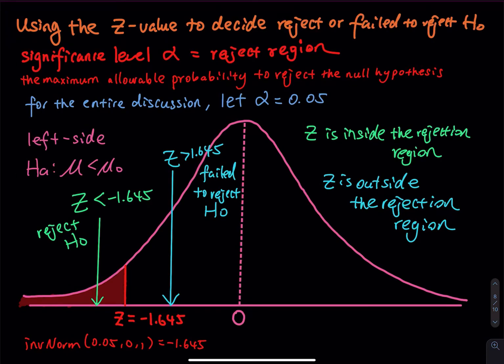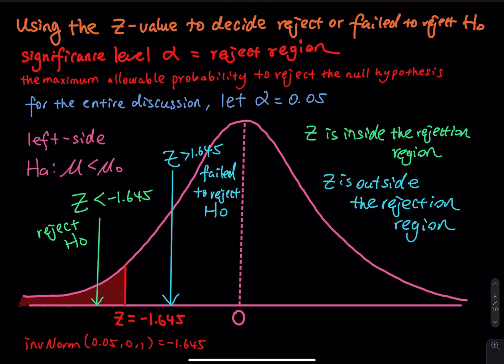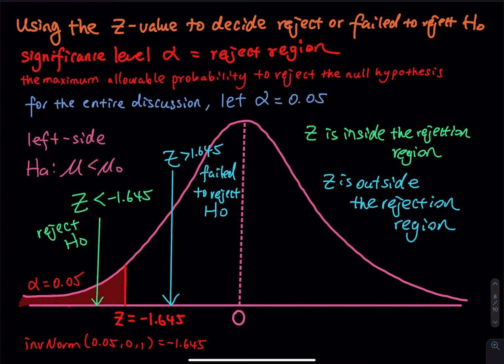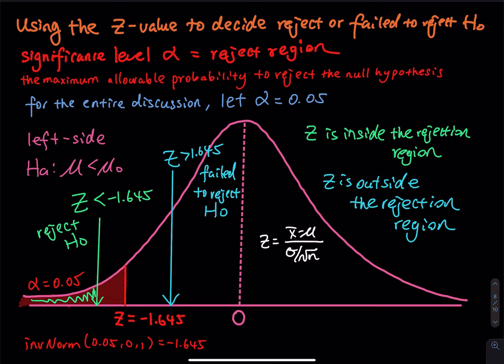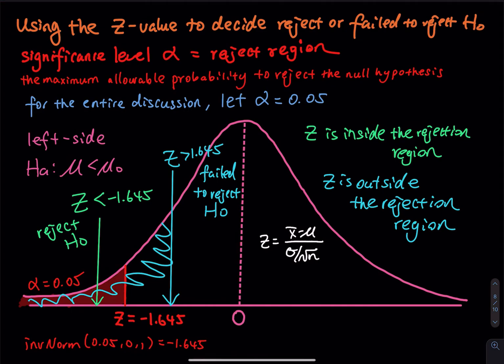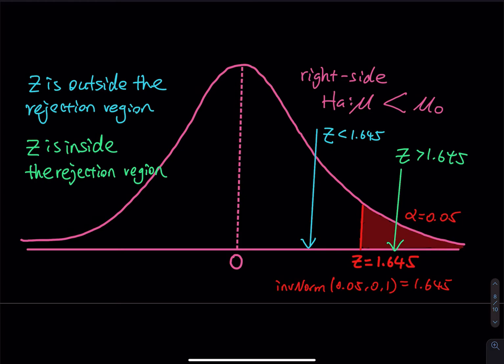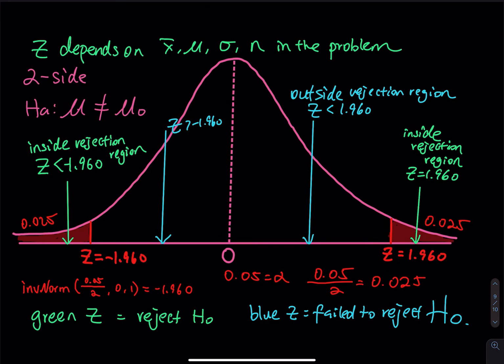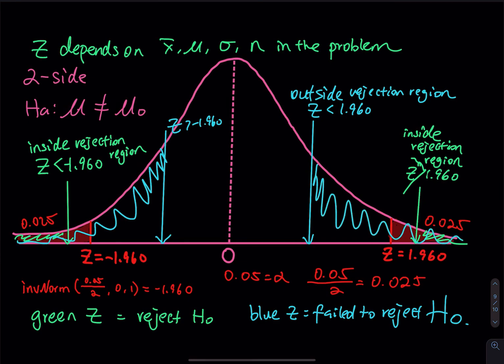9.1 Part 6:9: Using Test-Statistic & Rejection Region to Reject/Failed To Reject Ho | Element Stats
For z and proportion:
To find the p-value of the left-sided test, use normalcdf(negative infinity, left z, 0, 1)
To find the p-value of the right-sided test, use normalcdf(right z, positive infinity, 0 1)
NOTE: mean = 0 & standard deviation = 1 because z is standard normal

For t-distribution:
To find the p-value of the left-sided test, use tcdf(negative infinity, n - 1)
To find the p-value of the right-sided test, use tcdf(right z, positive infinity, n - 1)
NOTE: There are NO mean = 0 & standard deviation = 1 in the calculator command because t-distribution depends on the degree of freedom = sample size minus 1
For t-distribution, you take the alpha from the problem and you want to find the corresponding t-value, go to 2ND and VARS, choose invT, input the area and the degree of freedom = sample size minus 1. This command is NOT AVAILABLE in TI83 Plus.

To find nomralcdf, invNorm, and tcdf, press 2ND and then VARS on your graphing calculator